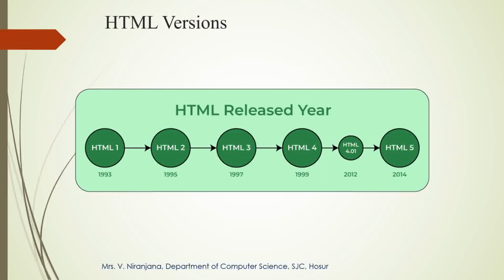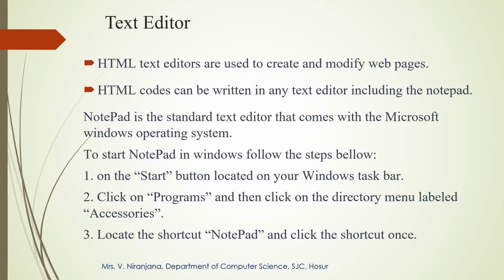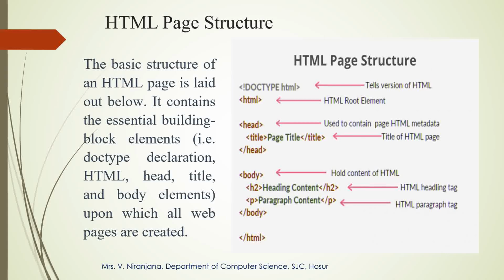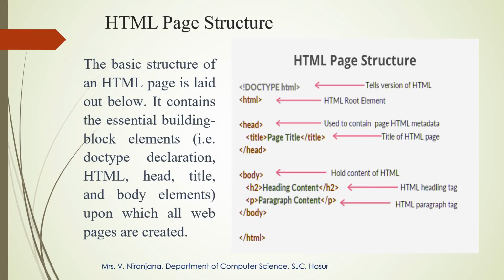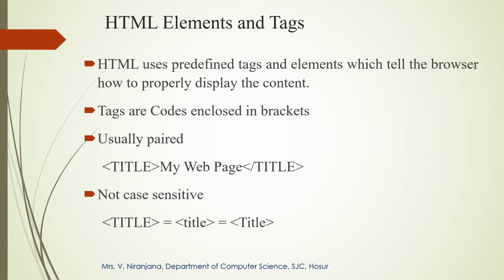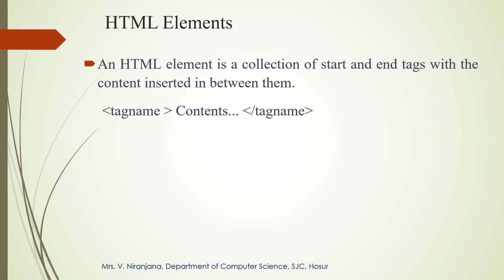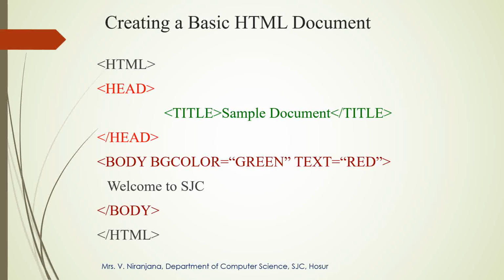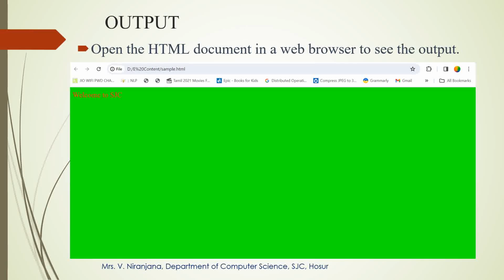HTML Basics - HTML